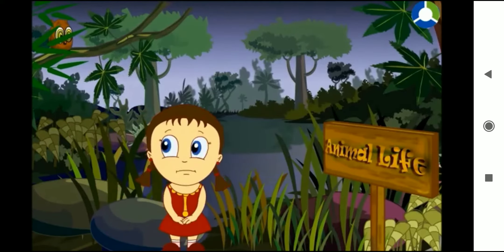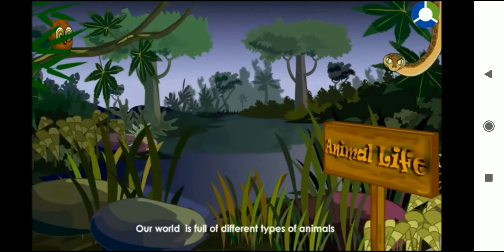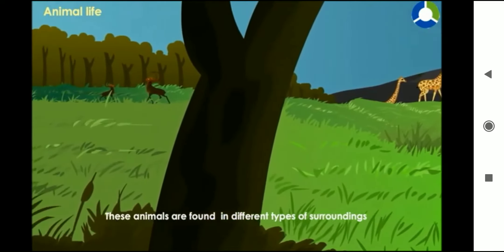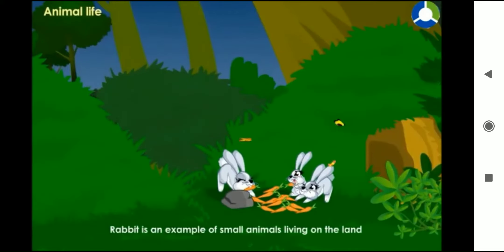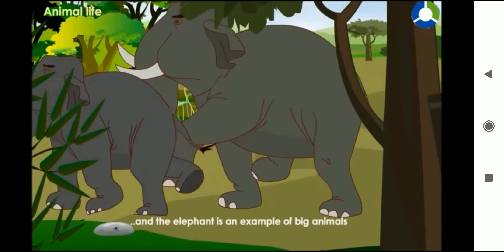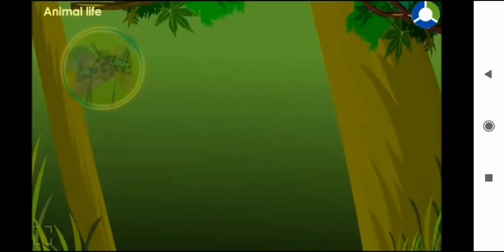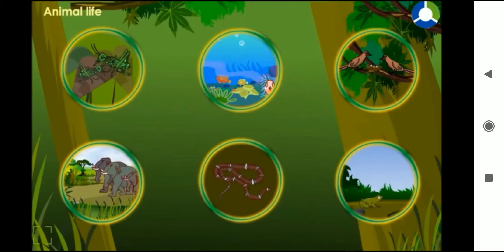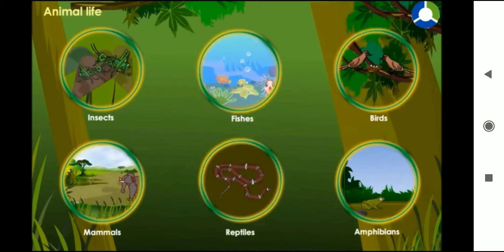Different types of Animals